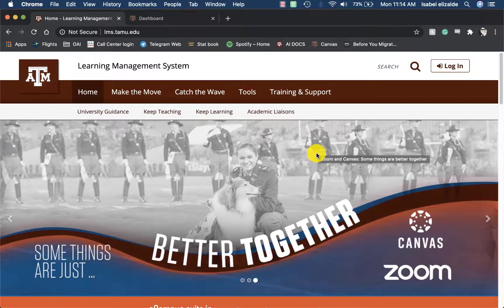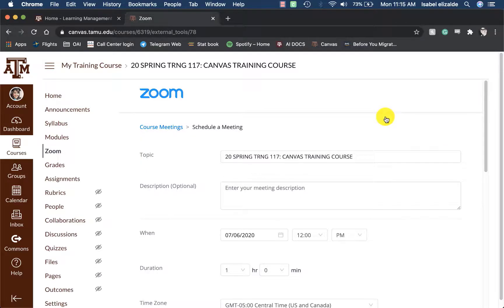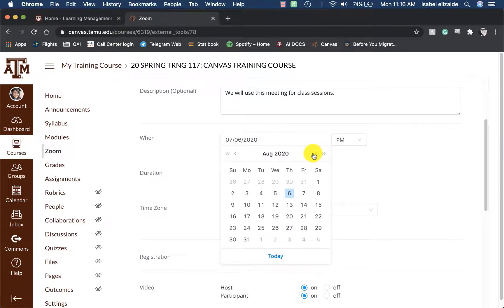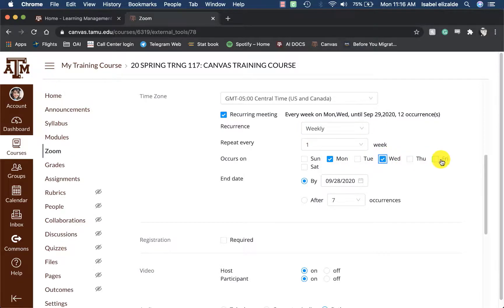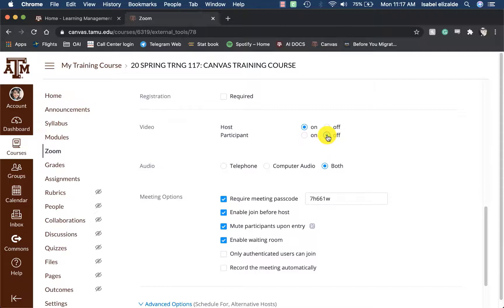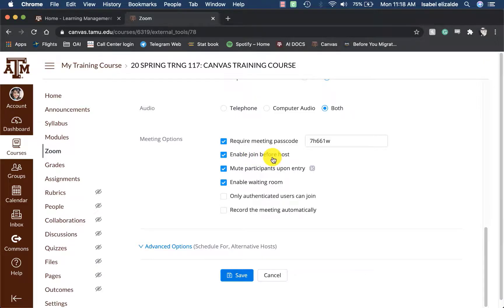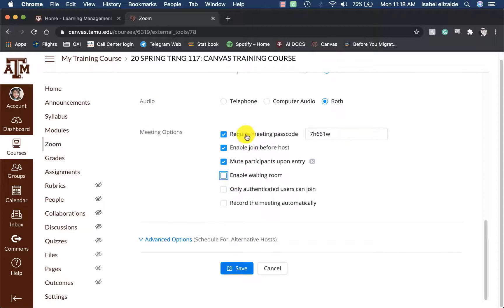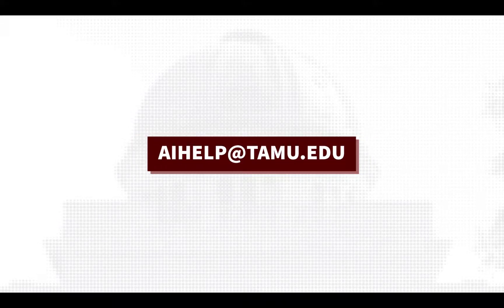Scheduling a Zoom Meeting in Canvas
This training session covers how to schedule a Zoom meeting in Canvas, as well as the best practices to implement when using Canvas.

00:00 Intro
00:35 Navigating to Zoom Meeting Link
00:47 Scheduling a Class Zoom Meeting
04:25 Conclusion